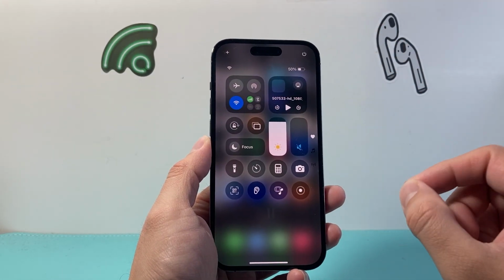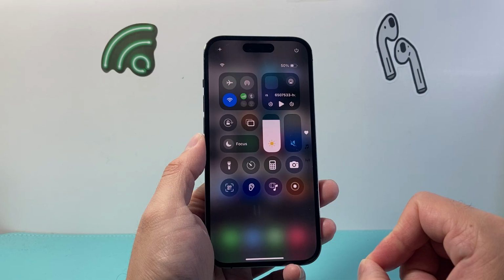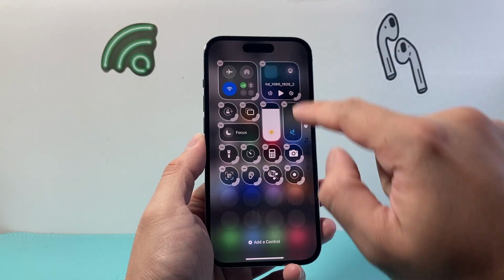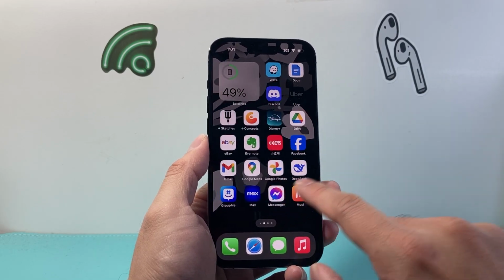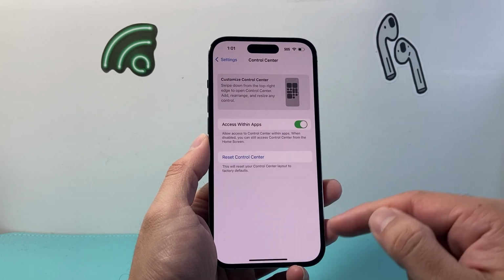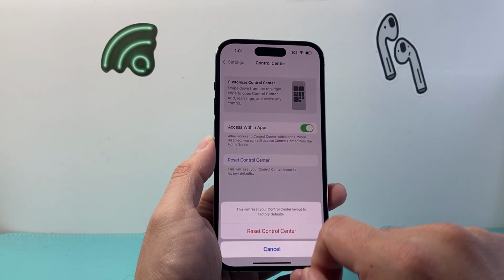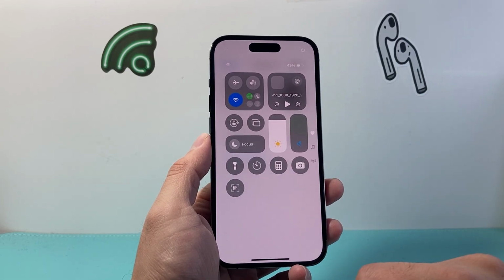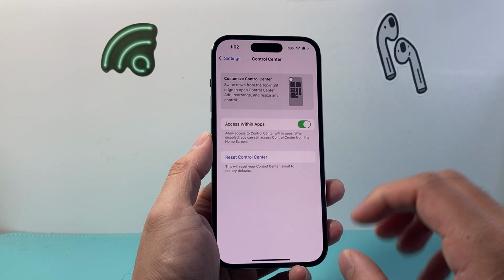How To Reset Control Center on iPhone?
Looking to reset the Control Center on iPhone on iOS 18? Here's how to do it!